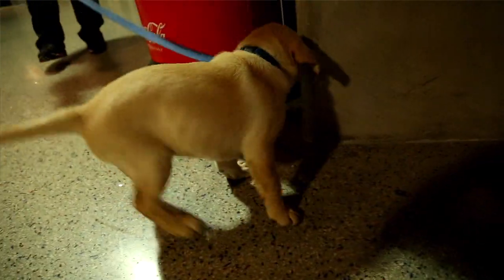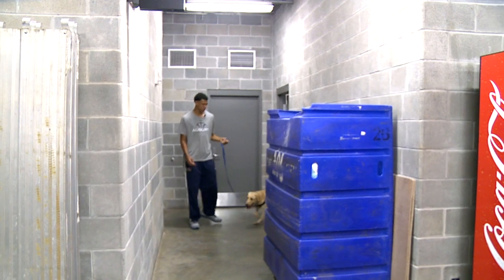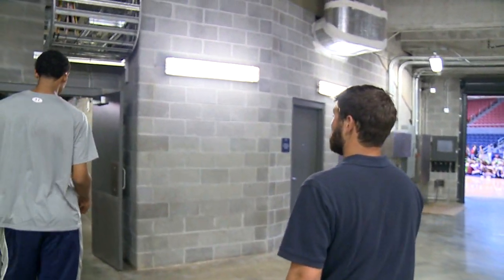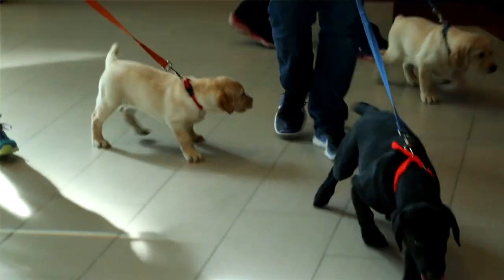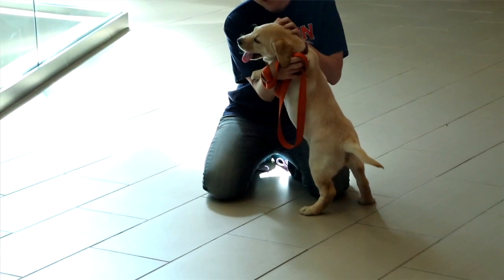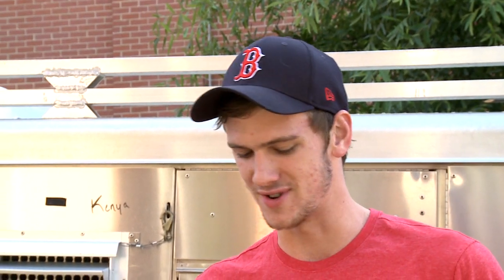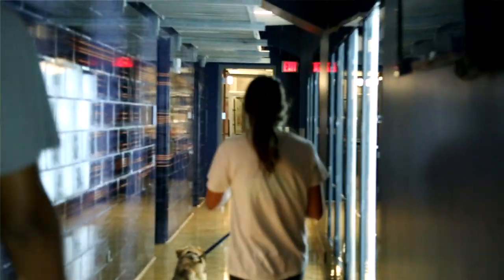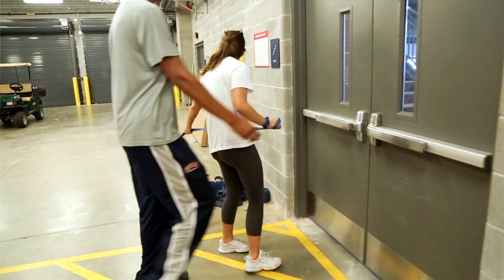Auburn's Cardiorespiratory Fitness through Puppy Play Class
A look at Auburn's Cardiorespiratory Fitness through Puppy Play Class